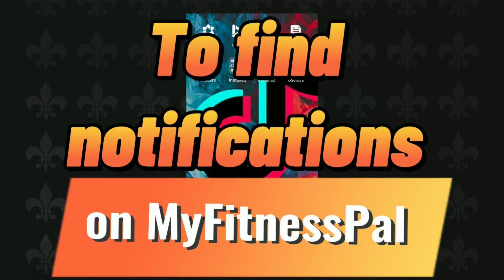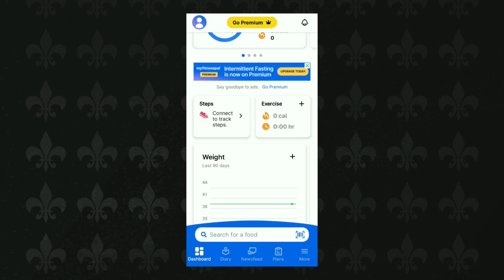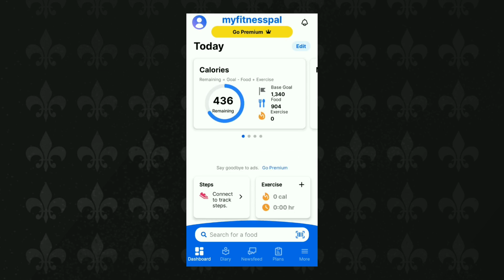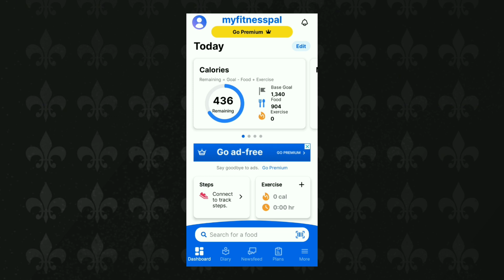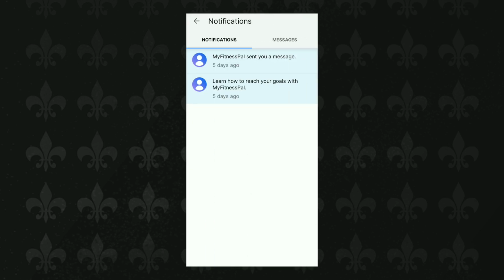How to Find App Notifications on My Fitness Pal App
Discovering Notifications on My Fitness Pal App: Tips for Accessing Alerts and Updates to Stay on Track with Your Health and Fitness Goals
In this concise video, we will guide you through the process of locating notifications on the My Fitness Pal app, ensuring you never miss important updates on your health and fitness progress. We'll demonstrate how to access alerts, reminders, and updates using simple, easy-to-follow steps.

 Timestamps:
0:00 - Introduction to My Fitness Pal notifications,
0:11 - Step-by-step guide to accessing notifications.

Queries Solved:
1. How to find notifications on My Fitness Pal app?
2. Accessing alerts and updates on My Fitness Pal
3. Staying informed about health and fitness progress with My Fitness Pal notifications

Closing Remarks: Stay informed, stay motivated, and achieve your health and fitness goals with My Fitness Pal notifications.